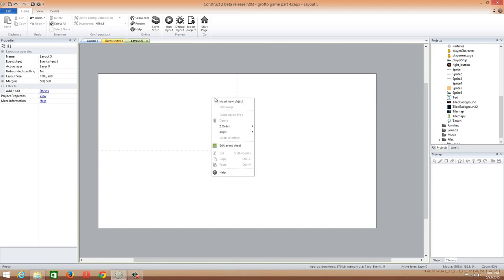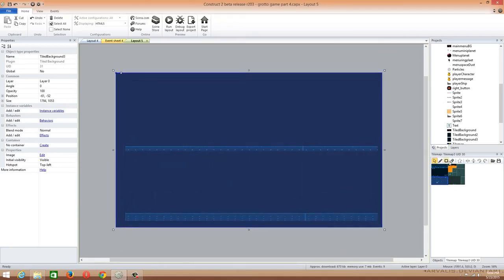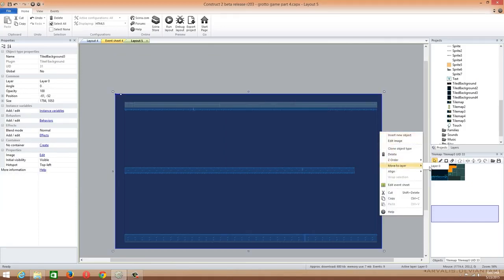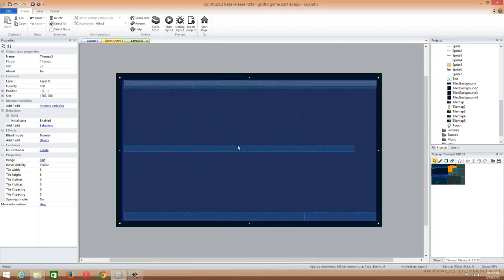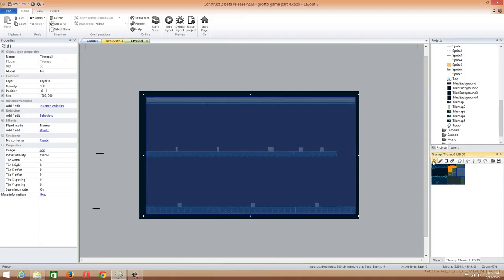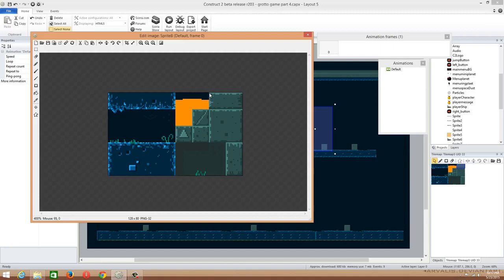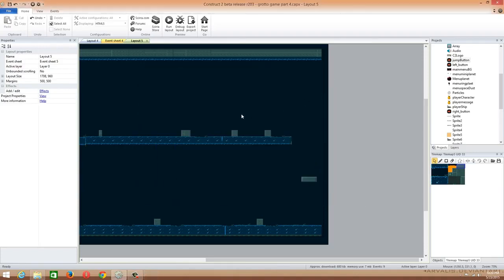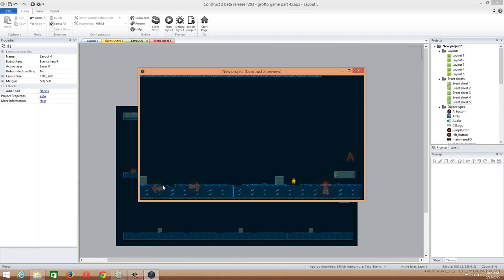How to make another 2D Platform Game Part 5: Level Building - with John Maksym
Build your very own side scrolling platform game in this tutorial! Ever wanted to make your own computer game? This is the perfect place to start using Construct 2, free software to make your own games!

To make the platformer game you'll need to download Construct. Don't have Construct 2?

by John Maksym